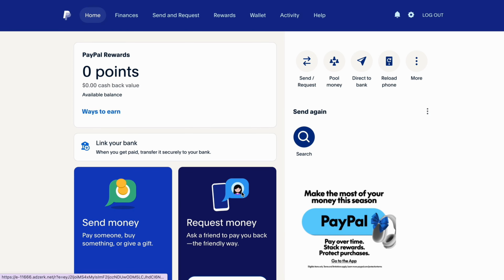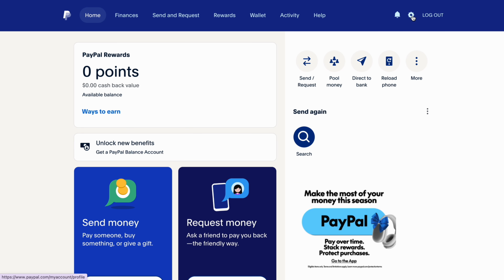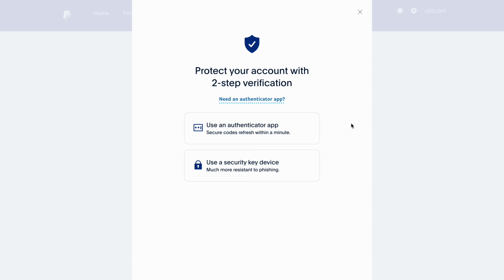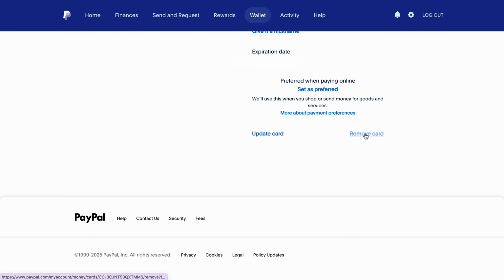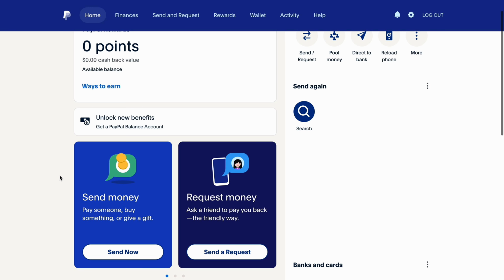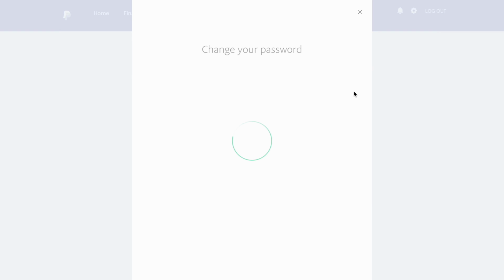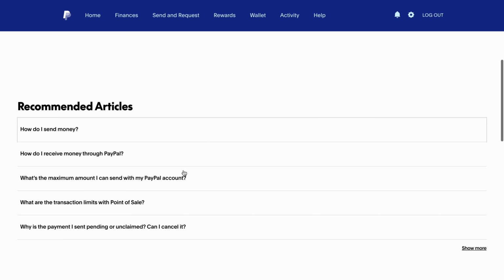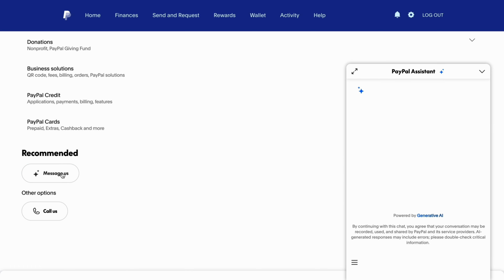How to Temporarily Lock Your PayPal Account (2026)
In this video, I’ll show you how to temporarily lock your PayPal account in 2026.
Whether you're traveling, taking a break from online payments, or want to protect your account from suspicious activity, this step-by-step guide will help you secure everything without deleting your account.

You’ll learn how to turn on two-step verification, remove linked devices, pause your payment methods, update your security settings, and request a temporary restriction directly from PayPal.

How to secure your account while traveling

How to log out of all devices

How to remove linked cards and bank accounts

How to update security questions

How to pause automatic payments

How to keep your account safe in 2026